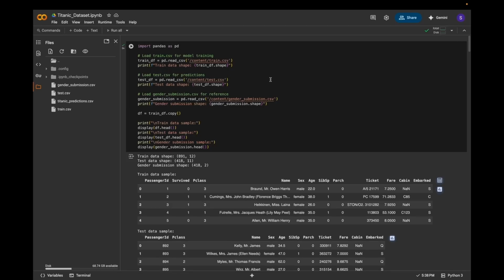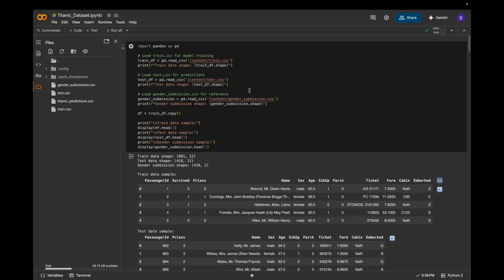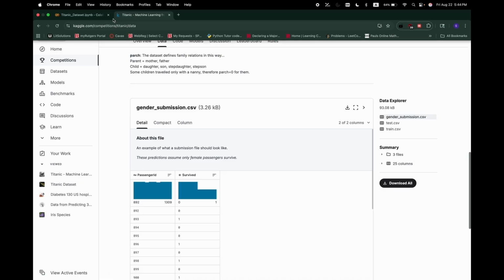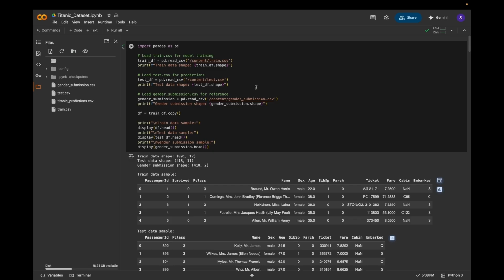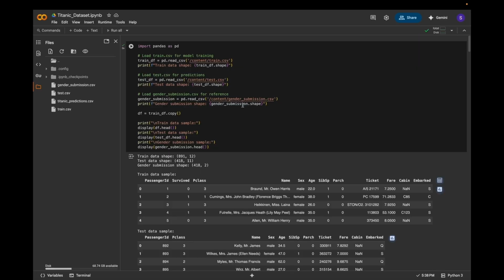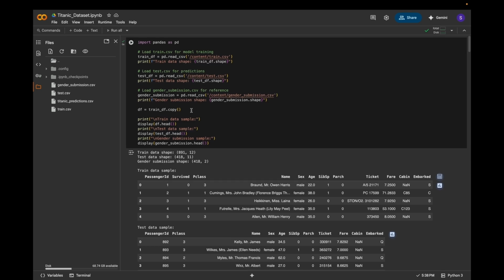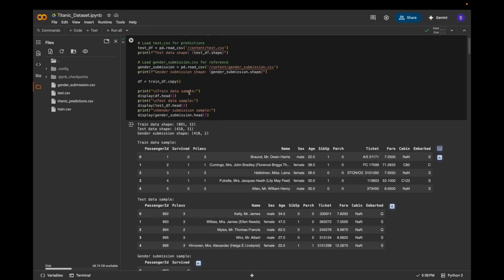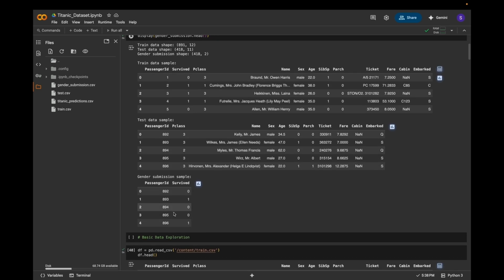Titanic Survivorship Dataset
This is a Titanic Survivorship Dataset